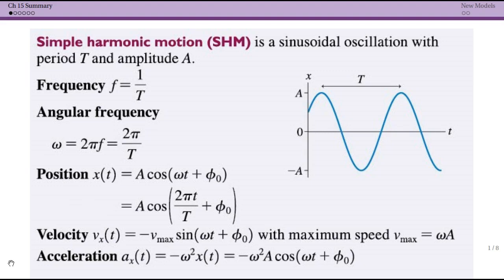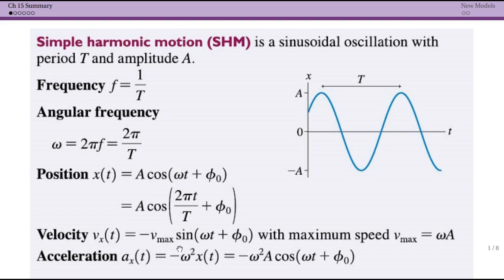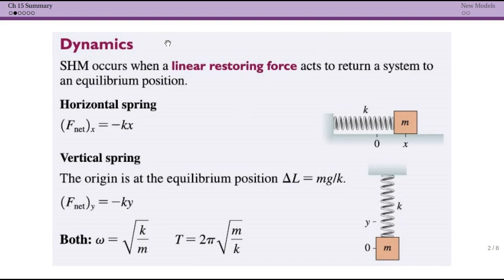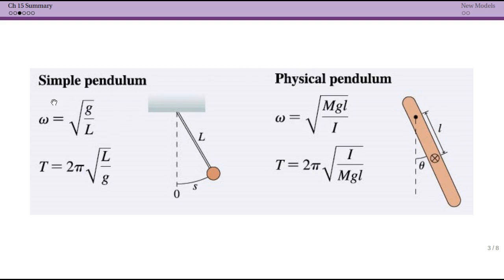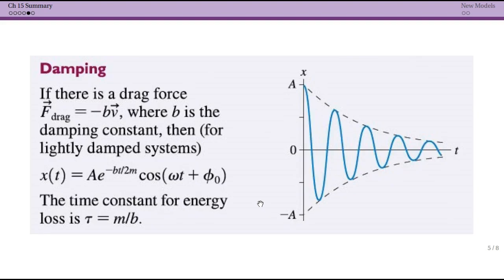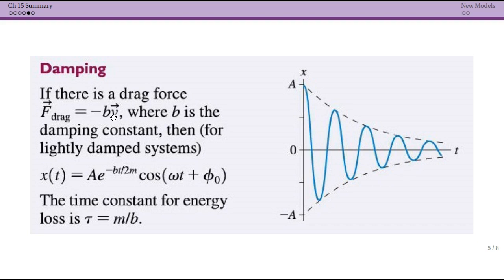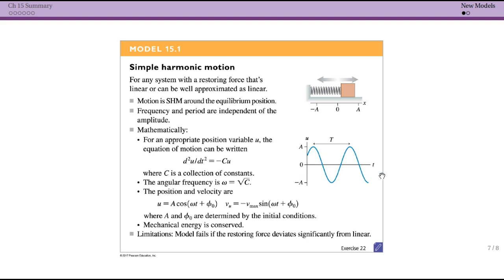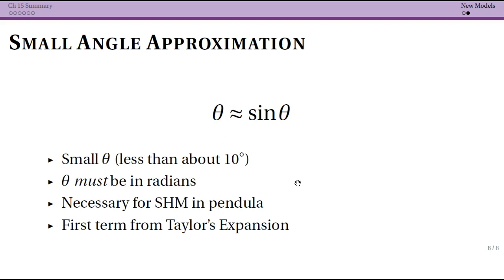Ch 15 Summary